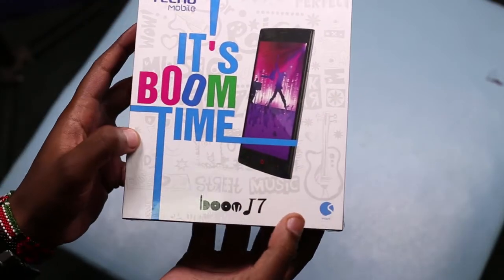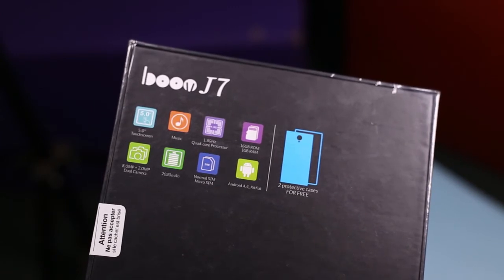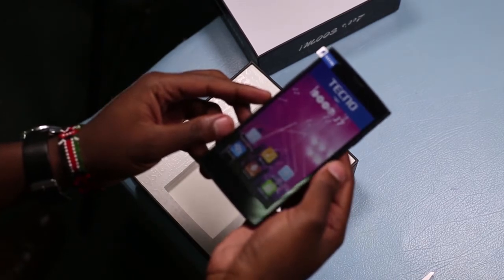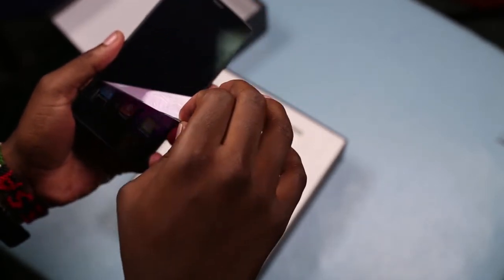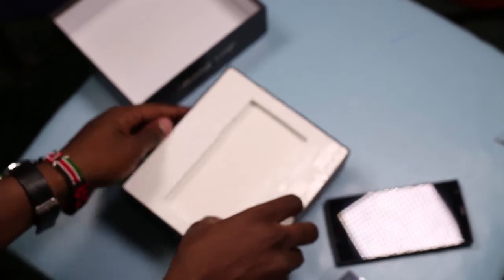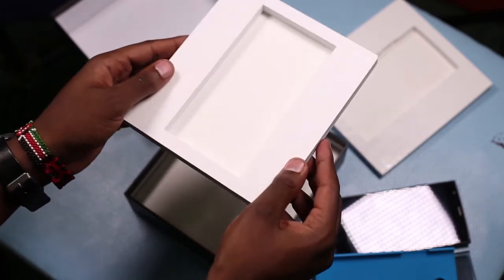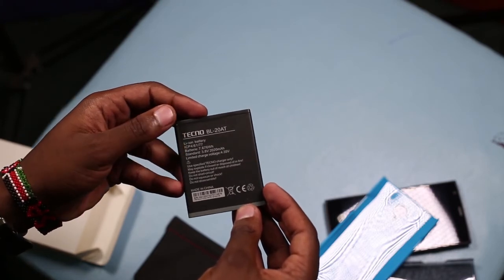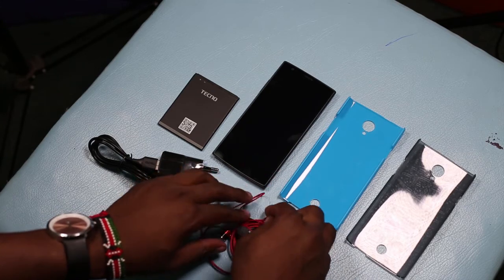Kenyan Unboxing the Tecno Boom J7 & First Impressions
We did an unboxing video recently for Kachwanya.com and got first-hand experience with the recently launched Tecno Boom J7. Enjoy the video.